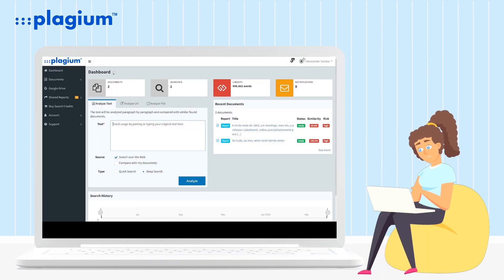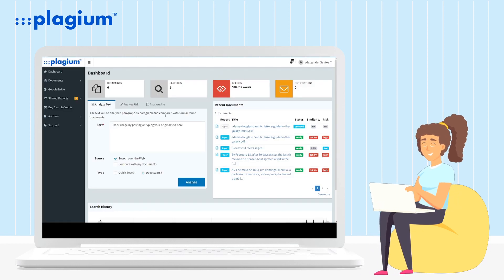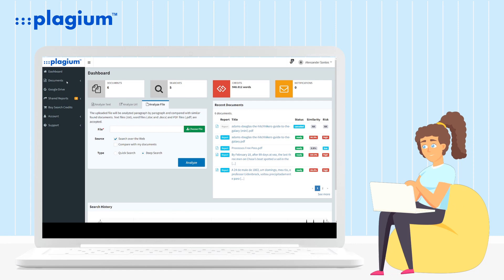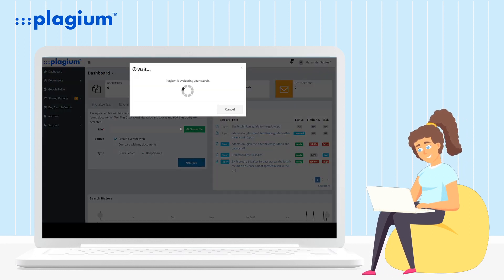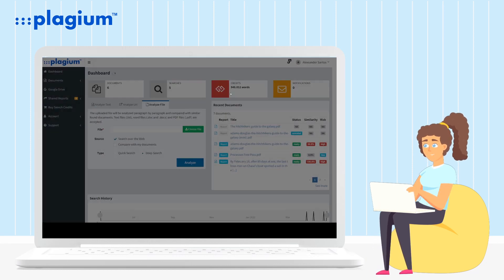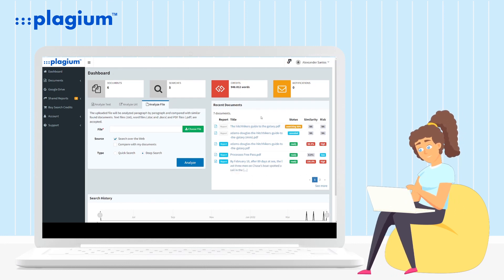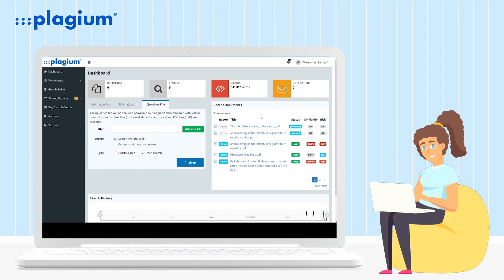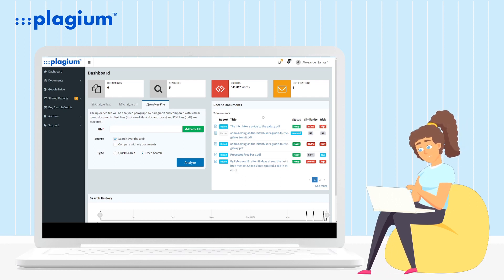How to search through a file in Plagium?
This is our Plagium Tutos! Our tutorial to help you find everything you need within our platform.

Learn today how to search through a file in Plagium.